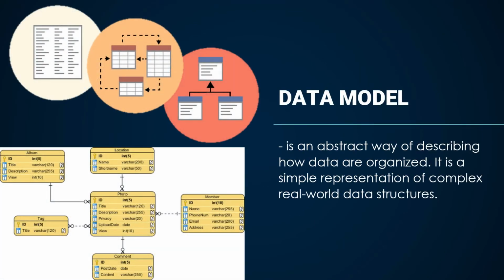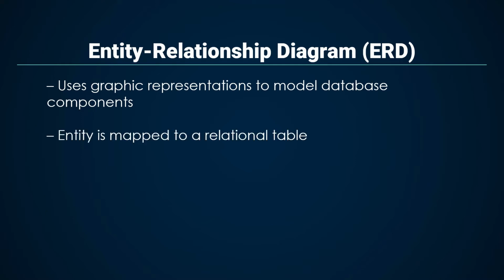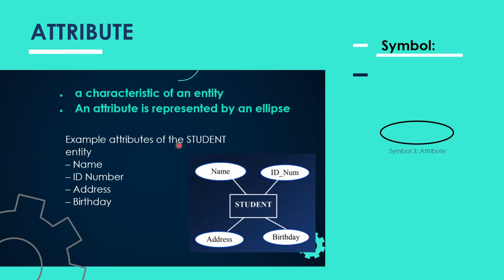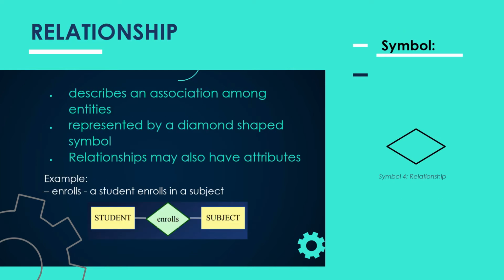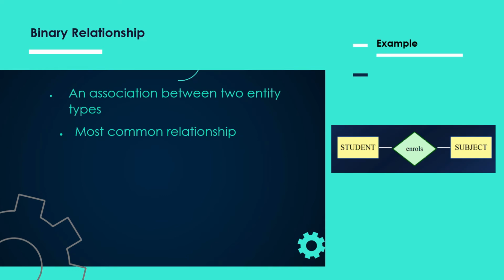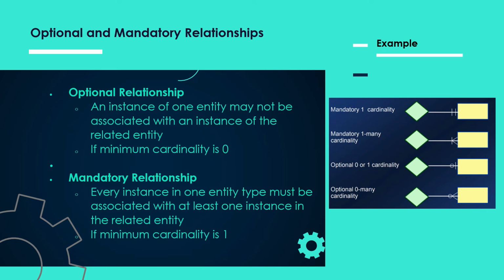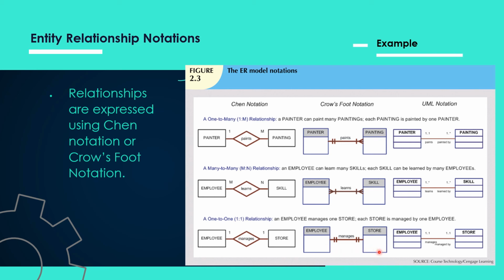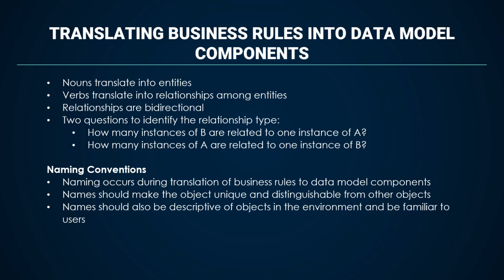Database M3- Data Models